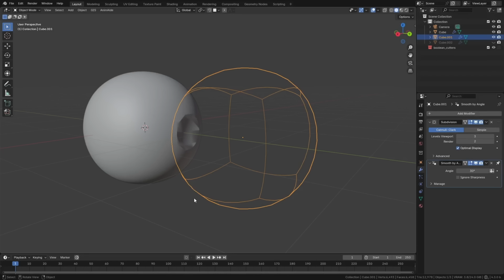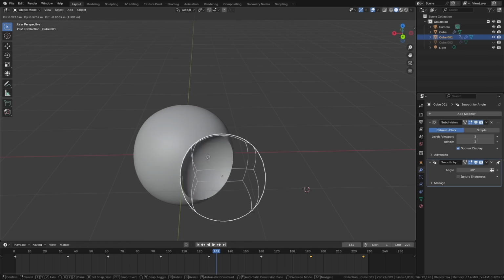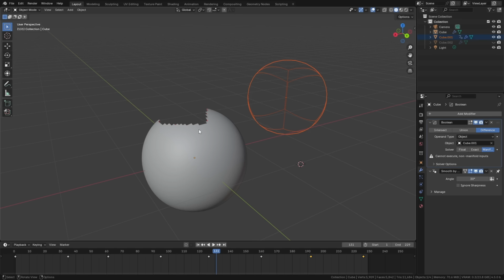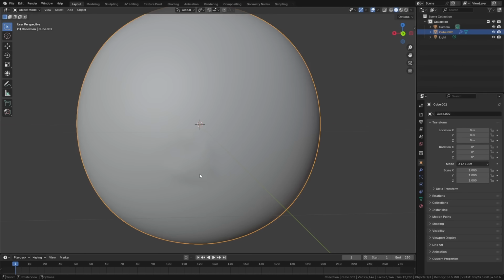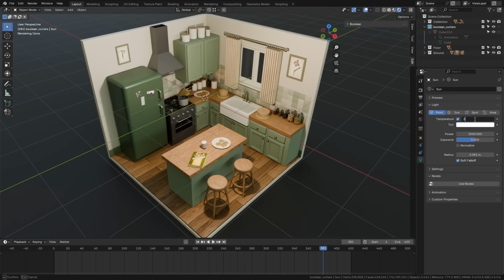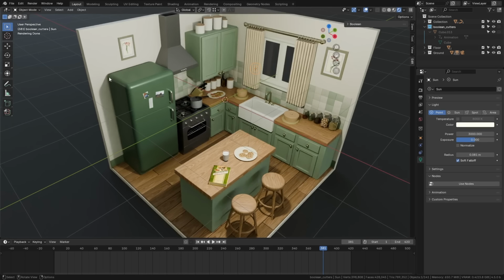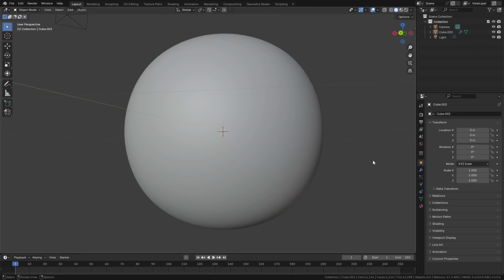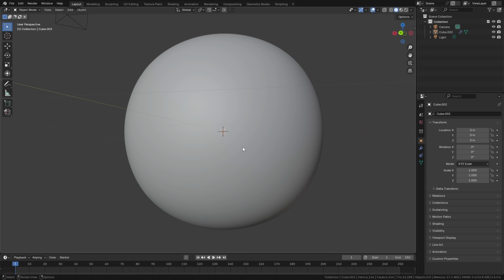Blender 4.5's Secret Features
Use the code with the Blender Masterclass Bundle to get two courses for the price of one!